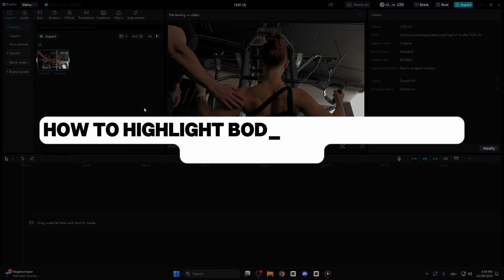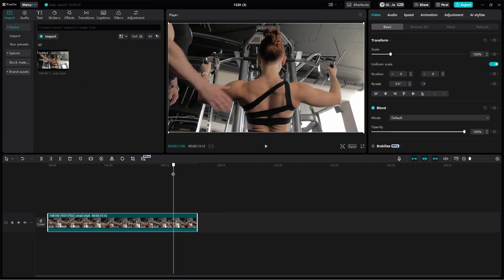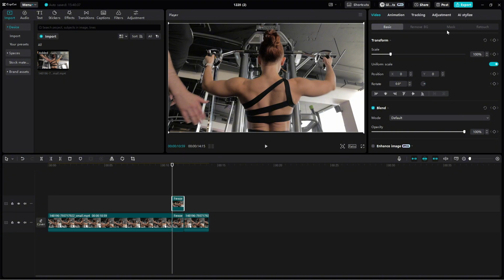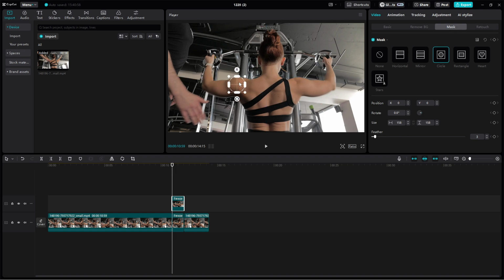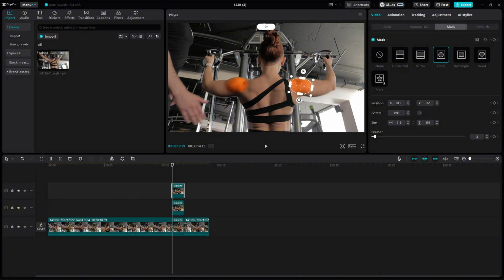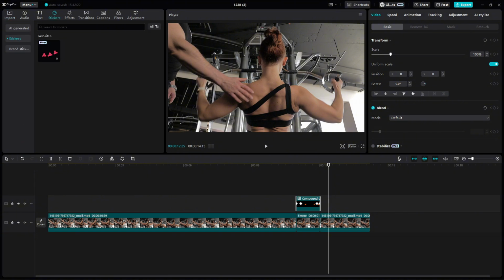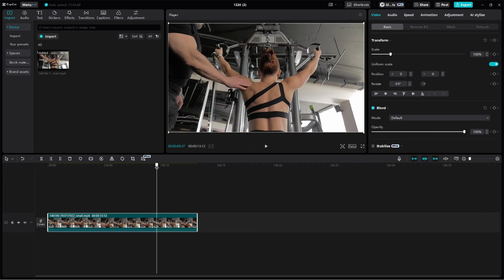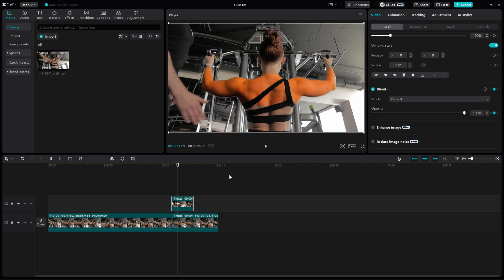How To Highlight Body Parts & Muscles On Capcut PC | Free & Pro Version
In this video I show you step by step how to get your muscles or body parts hightlighted using Capcut.
You can choose either to go for the free version or pro version from Capcut.
I show you both versions in the video.

This tutorial covers many capcut features such as masking, adjusting colors and even using keyframes to change a fade in and out effect.